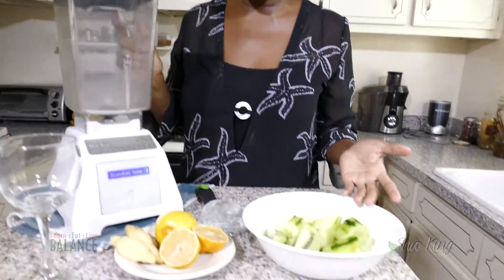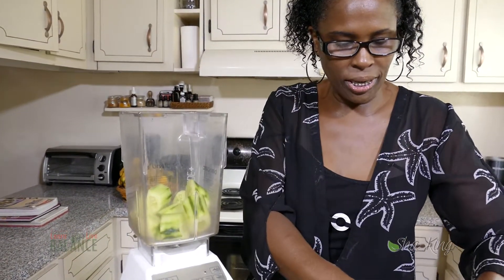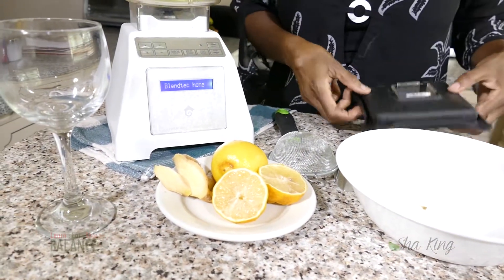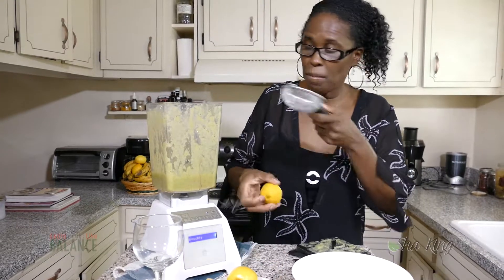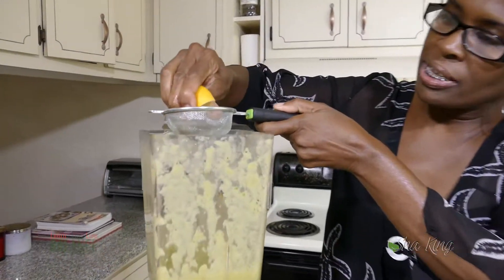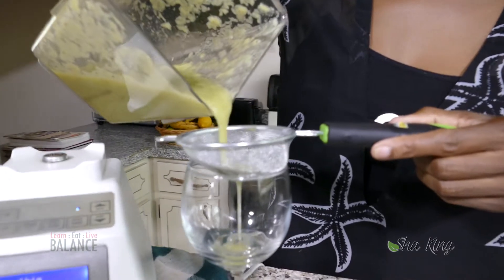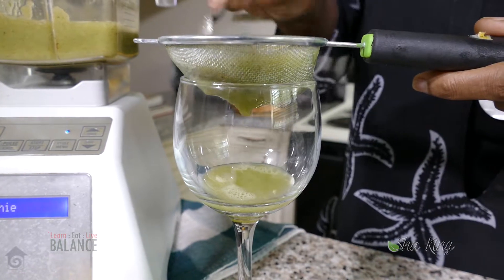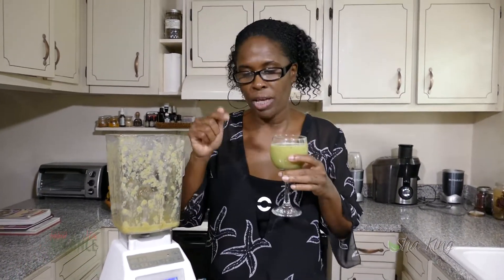Cucumber Kiwi Juice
Quick breakfast Juice after the Sha King 21 Day Cleanse